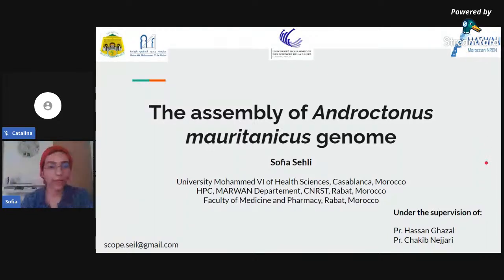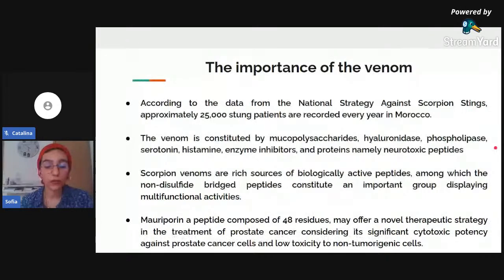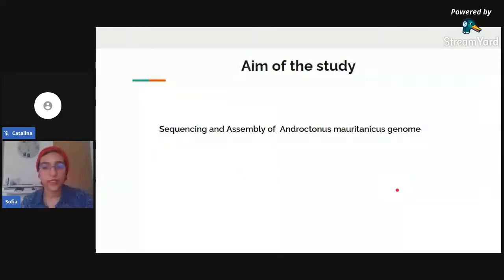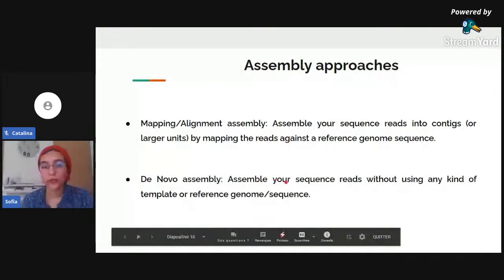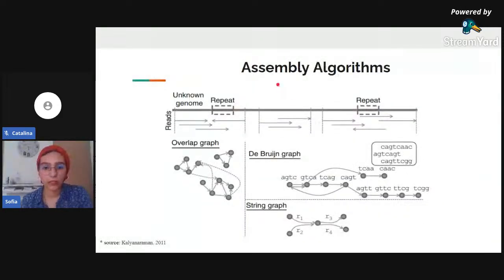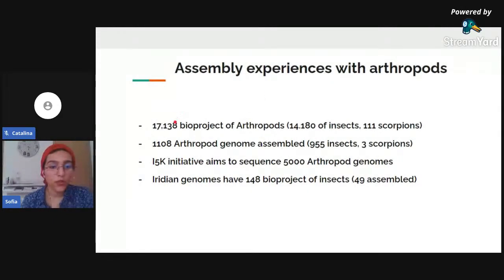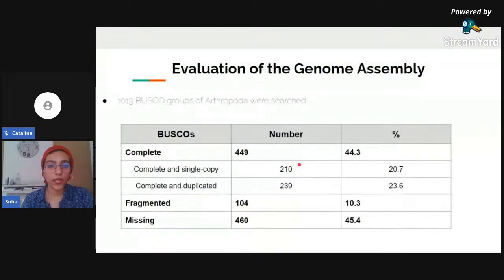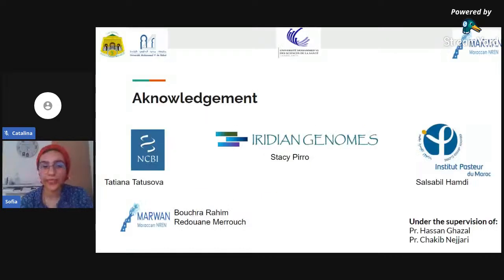The assembly of the Androctonus mauritanicus genome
"Scorpions are known as ‘living fossils’ that maintain an ancient anatomy and are adapted to survive extreme climate changes. Fattail scorpion or fat-tailed scorpion is the common name given to scorpions of the genus Androctonus, one of the most dangerous groups of scorpions species in the world. Hence its venom can be very expensive since it can bind to cancer cells and cause their death.
The aim of this study is to assemble the Androctonus mauritanicus genome that was sequenced by Iridian Genomes with Illumina technology, using a whole- genome shotgun approach and generates a raw sequence reads of approximately 120× coverage. A draft of the black scorpion genome of 1,5Gb was assembled using Spades, having a scaffold N50 length of 307kb, and a contig N50 length of 24kb."